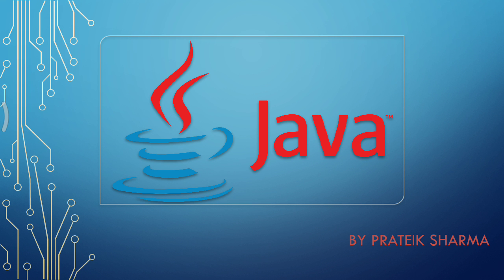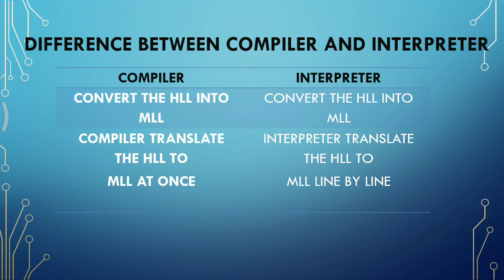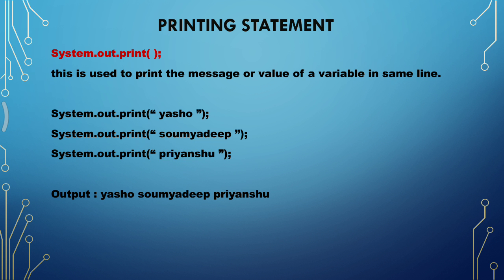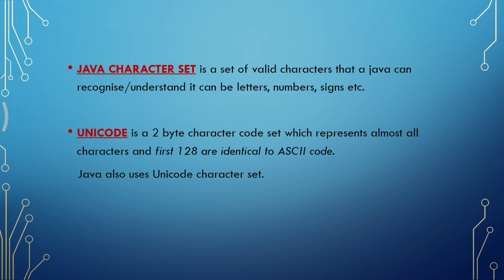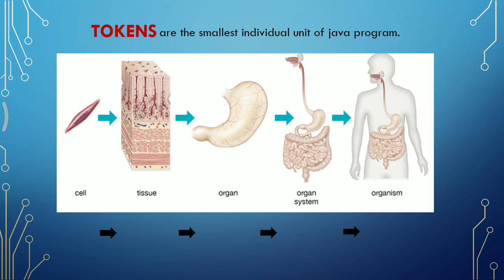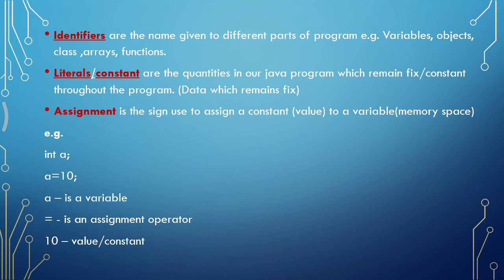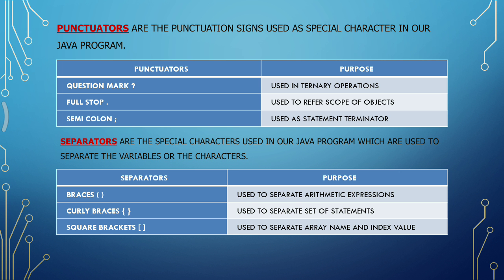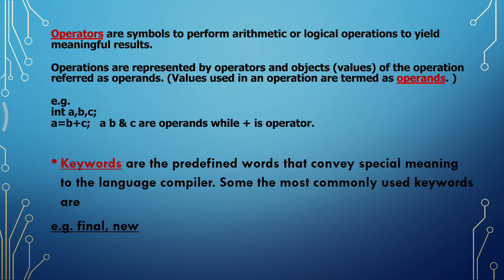Java 1.2 Basics by Prateik Sharma ISC ICSE BCA B.TECH Computer Science Applications